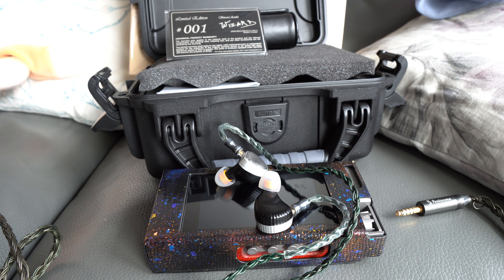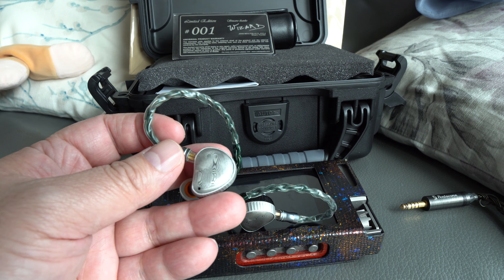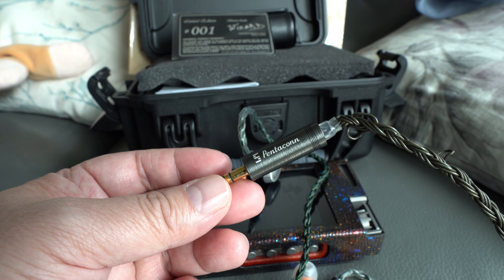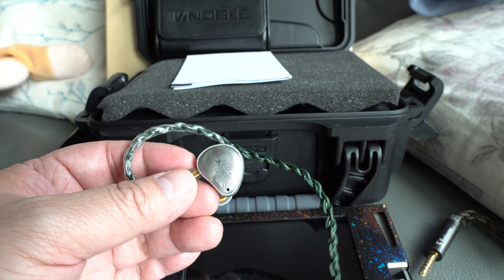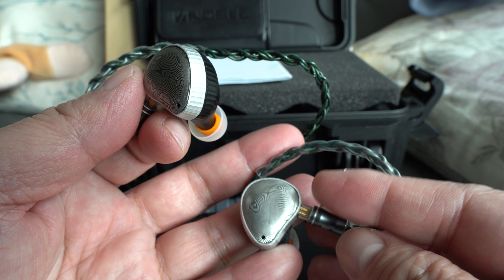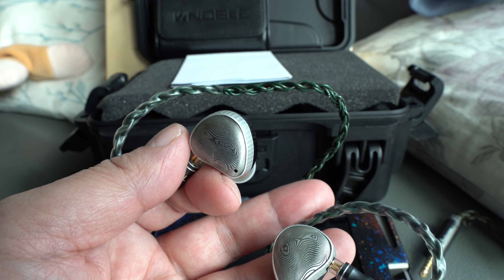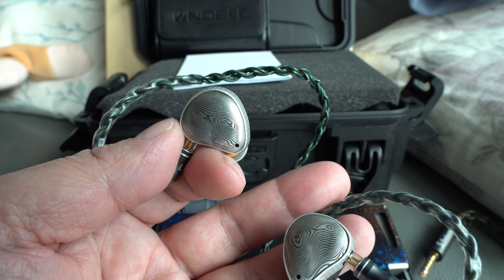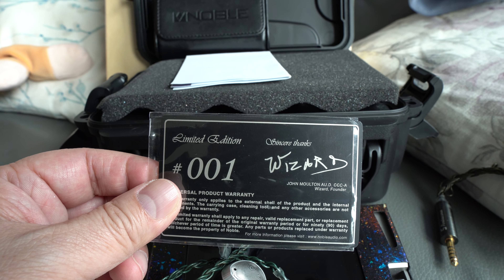The Joy of owning the Noble Damascus IEM - I managed to get number 1 Limited Edition, Yippee!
Today I will explain how I got the Limited Edition Noble Damascus IEM. Does it sound good. What is so great about it? It's 7 driver mix is the key I think;)